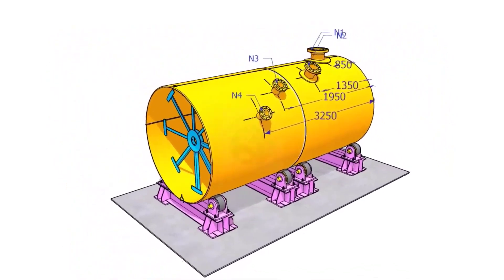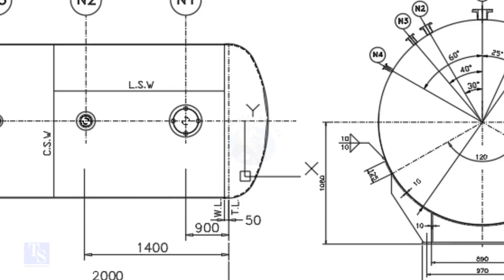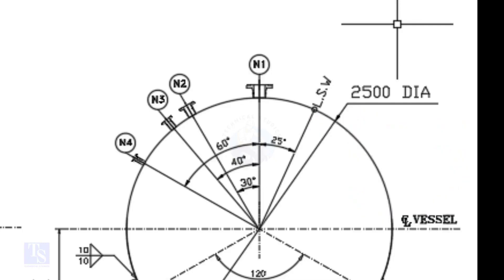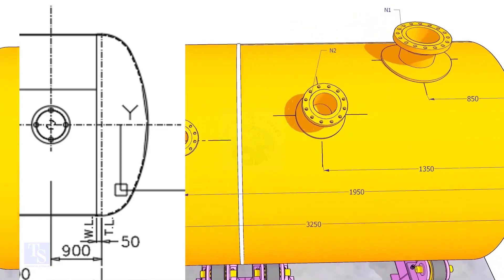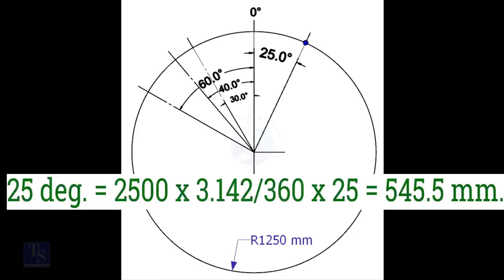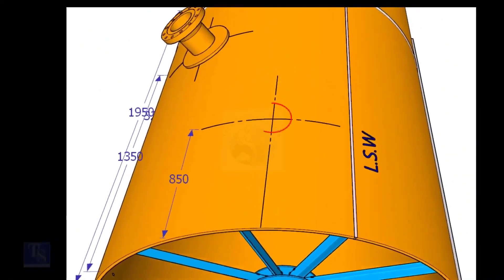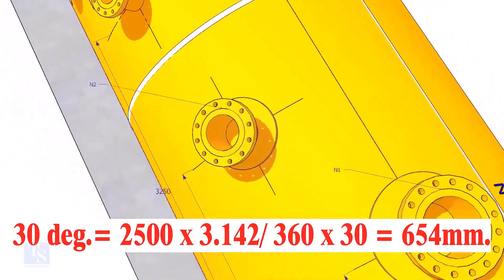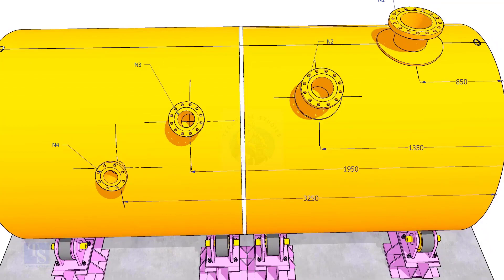How to mark Nozzle Nozzle Center Marking on a Pressure Vessel, Tank Shell